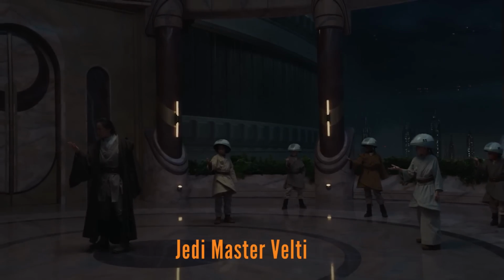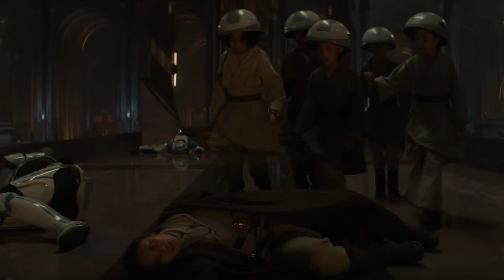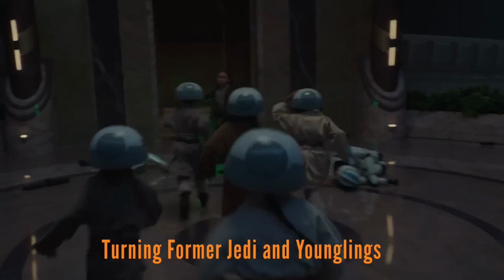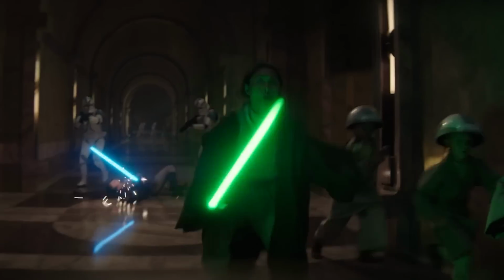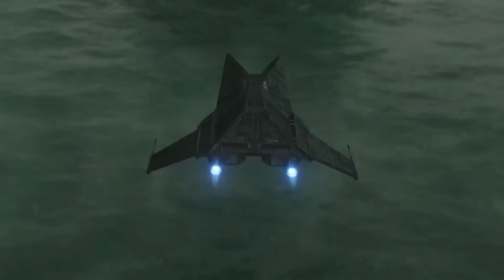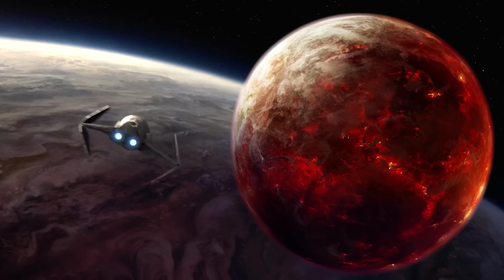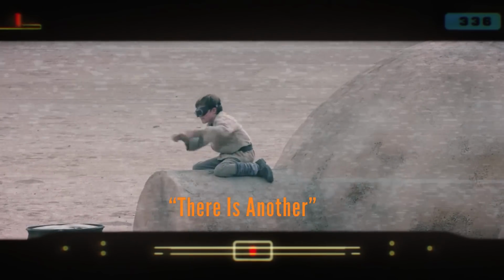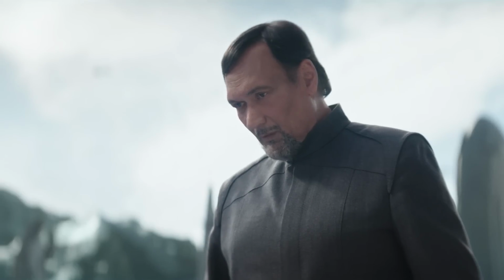Obi-Wan Kenobi Episode 1 Breakdown, Ending Explained and Star Wars Easter Eggs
Obi-Wan Kenobi Episode 1. Obi Wan Kenobi vs Darth Vader Star Wars Easter Eggs, Leia, Luke Skywalker, Ending Explained & Obi Wan Episode 2

Covering new Star Wars Obi Wan Kenobi Episode 1. Star Wars Movies Easter Eggs, Young Leia Explained, Young Luke Skywalker. Phantom Menace, Attack of the Clones, Revenge of the Sith Scenes Explained. Order 66 Scene and how they set up the Sith Inquisitors. Hayden Christensen Darth Vader Returns, Revenge of The Sith Timeline Explained, A New Hope, The Mandalorian Season 3 and Grogu Explained.

Obi Wan Kenobi Episode 1 sets him up at his lowest point, having to leave Tatooine, watching Young Luke Skywalker in order to save Young Leia from the Inqusitors. And Reva vs Grand Inquisitor and other Inquisitors Explained. Sun Kang Fifth Brother and Special Cameo Scenes Breakdown. Bail Organa and Alderaan are huge part of the series.

Obi Wan Kenobi vs Darth Vader Anakin Skywalker rematch fight scenes setup and how the rest of the series fits into the pre-existing star wars timeline. Owen Lars from Revenge of the Sith.

Darth Maul, Ahsoka Tano Trailer for her new Mandalorian Spinoff Series with Grand Admiral Thrawn. Rogue Squadron Movie, Taika Waiti from Thor 4 Love and Thunder. There are 10 new Star Wars Series coming in the next few years. The Mandalorian Season 3 Episodes, Obi Wan Kenobi, Star Wars Ahsoka Tano 2022, Rangers of the High Republic Mandalorian Spinoff, Rogue One Prequel Series called Andor for Cassian Andor.

Star Wars Acoylte High Republic Series about Dark Side force users and The Sith. And The Bad Batch Clone Wars Season 7 Spinoff Series set right after Revenge of the Sith. There's lots more and I'll be doing episode videos for everything when they all get released!

My Full video for Obi Wan Kenobi Episode 2 will post next and then The Mandalorian Season 3 Trailer will post next week, Mandalorian Season 3 Episodes near Christmas Holiday 2022. My Full Obi-Wan Kenobi Episode 3 video will post next wed.